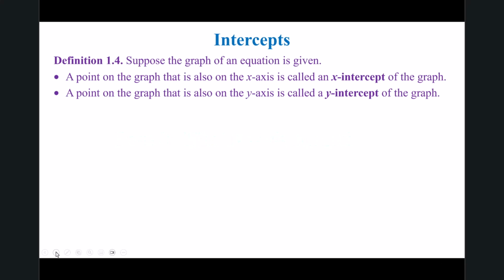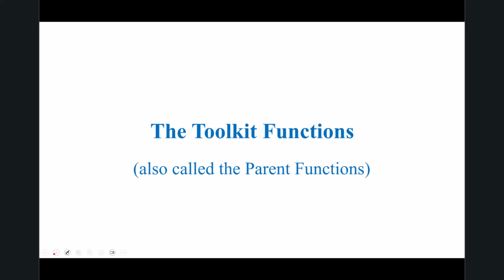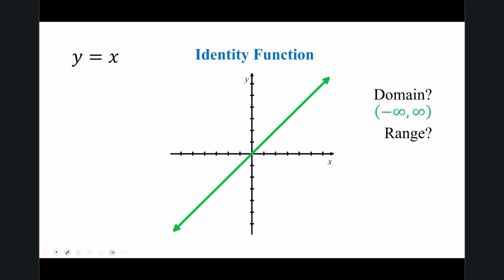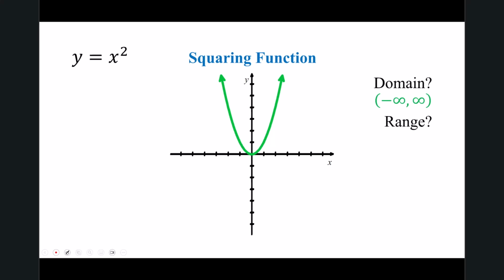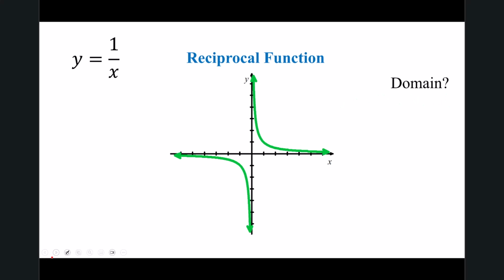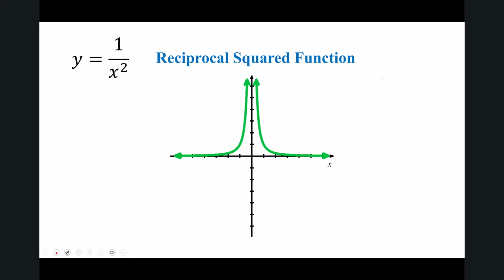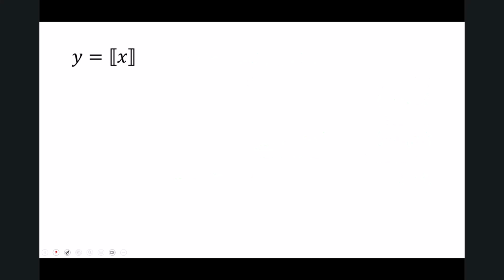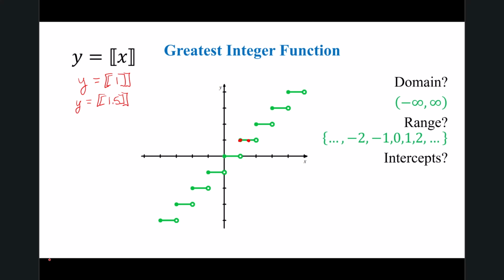Section 1.2 - Graphs of Functions - Part 2/6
"Section 1.2 - Graphs of Functions - Part 2/6 " by Camille Paxman, Ruth Trygstad, and Robert Woodward of SLCC is licensed under CC BY-NC-SA 3.0. Algebra examples are from College Algebra Version 2, by Salt Lake Community College, University of Utah, and Weber State University, licensed under CC BY-NC-SA 3.0.